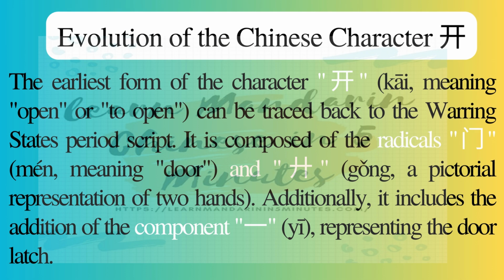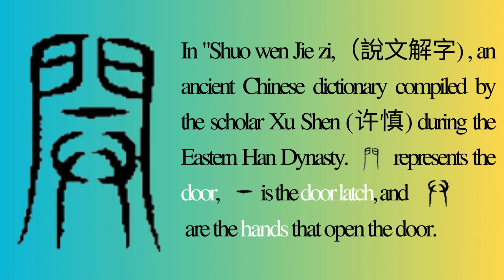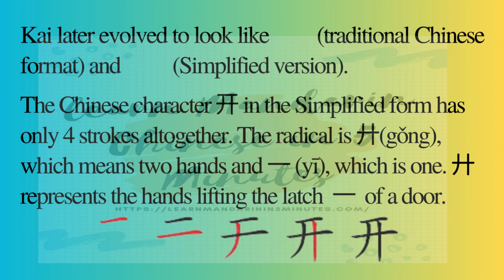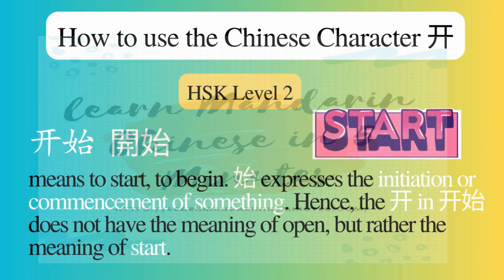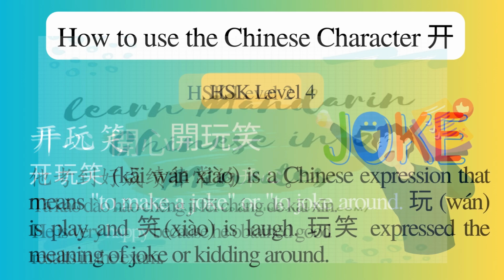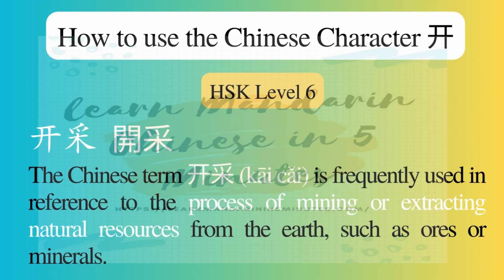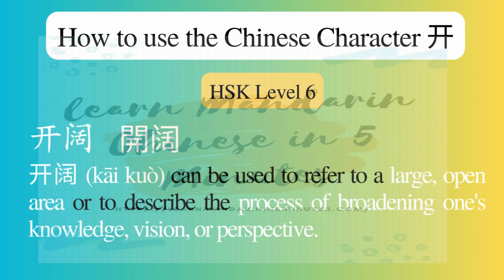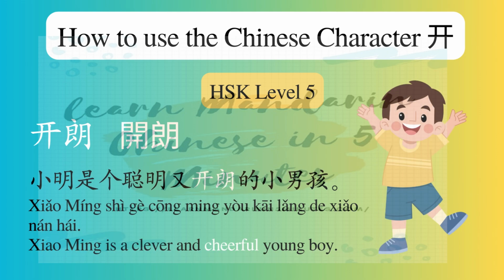What is the meaning of 开 kāi and how to use it?|Chinese grammar | HSK | Chinese phrases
Today, we are going to learn how to write and use the Chinese character 开.
The Chinese word 开 when used in different context has various meanings when combined with another Chinese word.

The Chinese character 开 in the Simplified form has only 4 strokes altogether. The radical is 廾(gǒng ), which means two hands and 一 (yī), which is one. 廾 represents the hands lifting the latch  一 of a door.